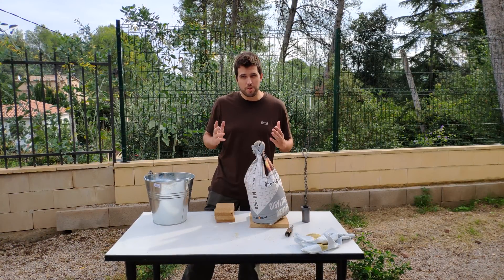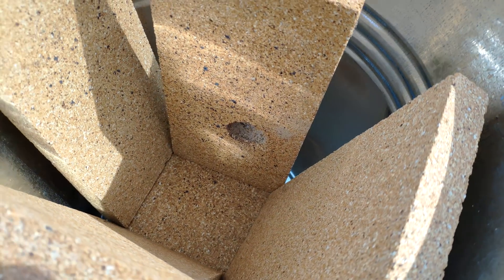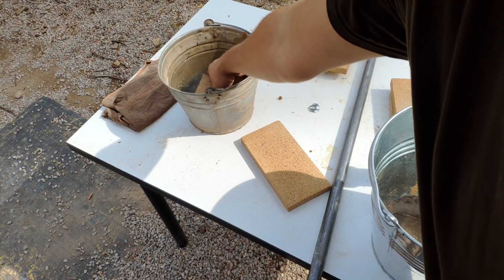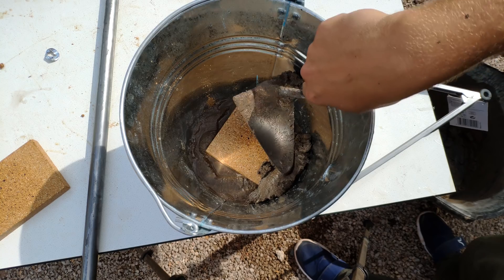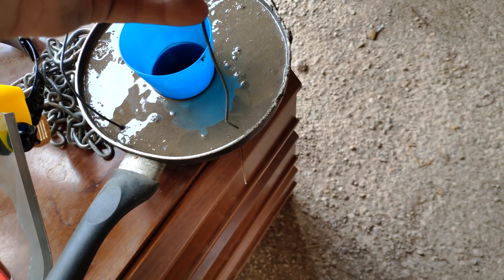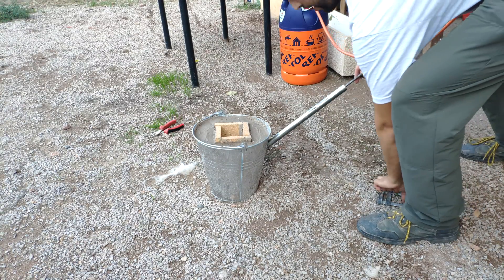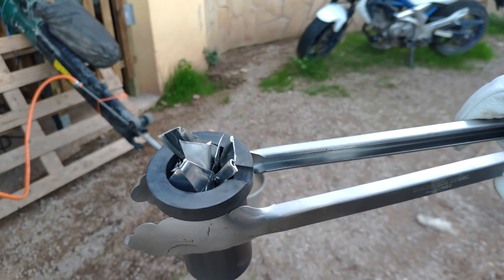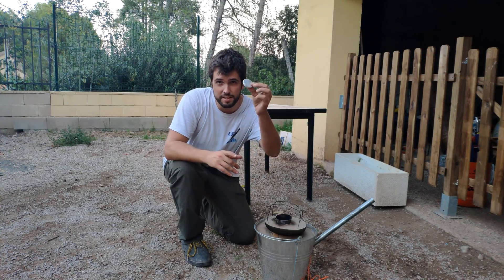🔥 CHEAPEST Foundry at Home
How to make a metal foundry that works with gas. Copper melting tested! More than 1000°C! This design I think is a well balanced price/resistant/workforce. Own design inspired by @thekingofrandom and burner inspired by the @ChemicalKevy

Danger!! In the video is tested using a flame but leave this method to experts because in case of leak you should be ready to blow fast and strongly or/and cut gas supply quickly. You could be serious injure if you try this method.

We will see all materials and building process on how to make a homemade mini gas metal foundry. This is the cheapest and resistant foundry you can possible make.

We try the foundry melting aluminium witch it melting point is 660,3ºC.

You will need the following material.

12L iron bucket
10 Kg Refractory concrete
5 Refractory bricks
25cm diameter iron tube
8mm diameter iron tube
Butane Repsol gas tank
Butane tank connector
Butane tube clamp
Leaf blower
Crucible